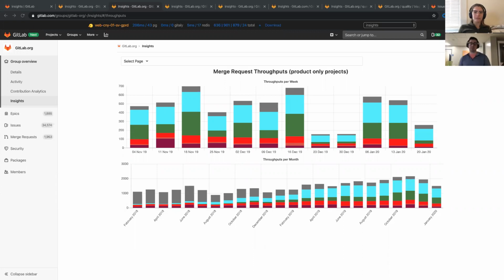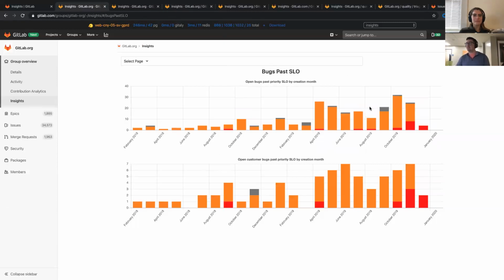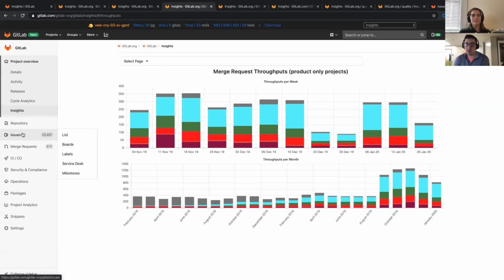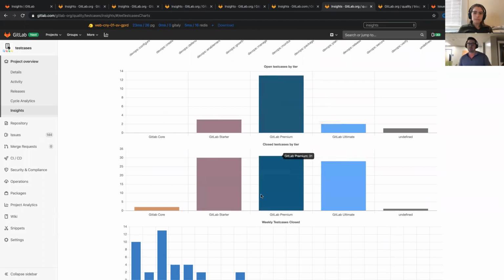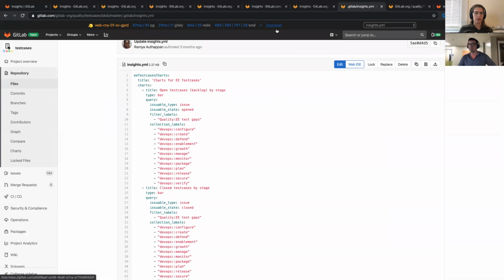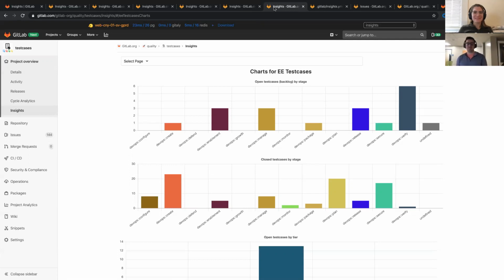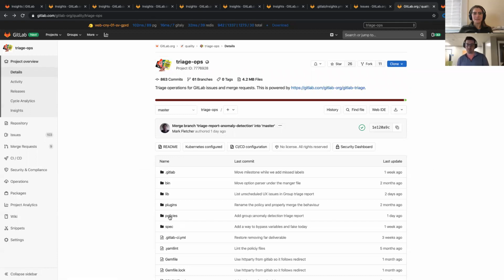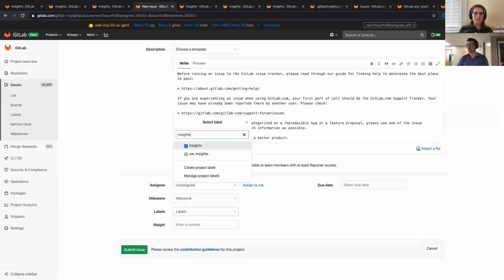How we're dogfooding Insights at GitLab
Kyle Wiebers, Quality Engineering Manager, Engineering Productivity at GitLab, gives an overview of how we use Insights at GitLab to monitor trends in workflow, bugs, merge requests and more.